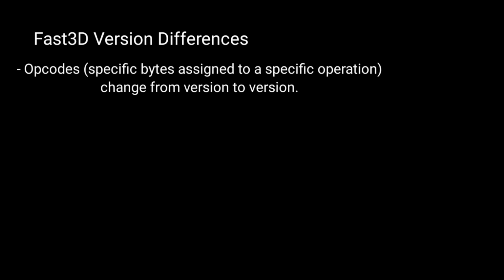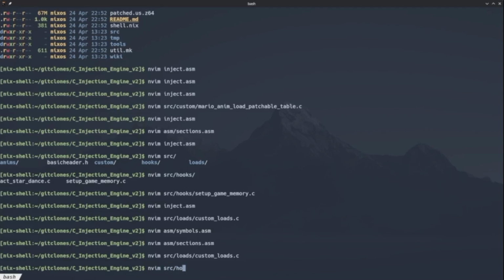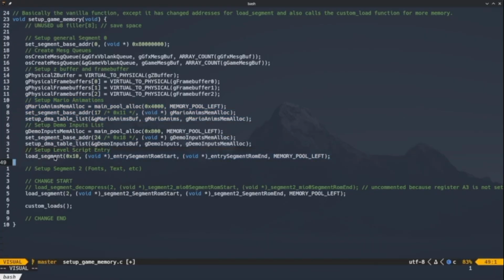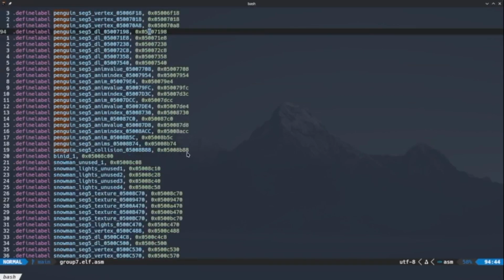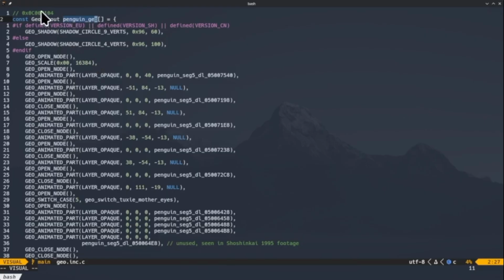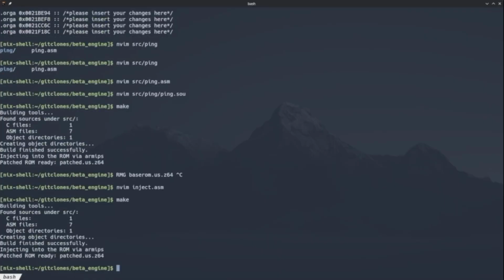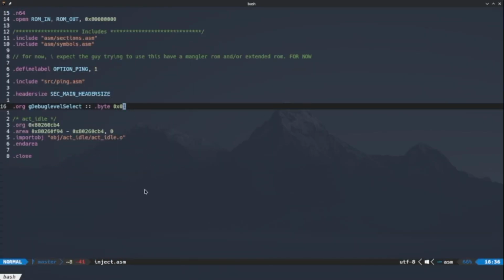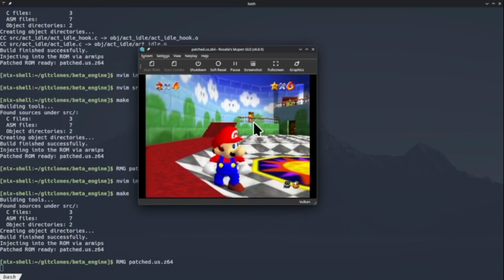SM64 Hacking - #3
#3 - Using, explanation of my SM64 Injection Template, differentiation of hacking on the basis of Fast3D, DMA allocation,basics of loading segments, example of importing gigaleak assets